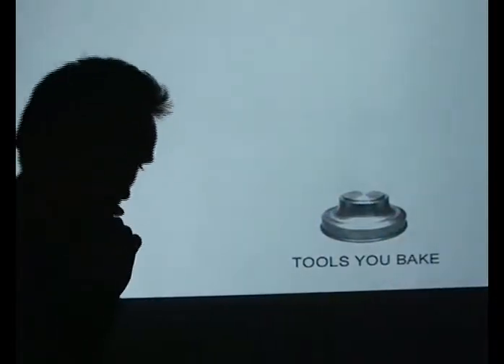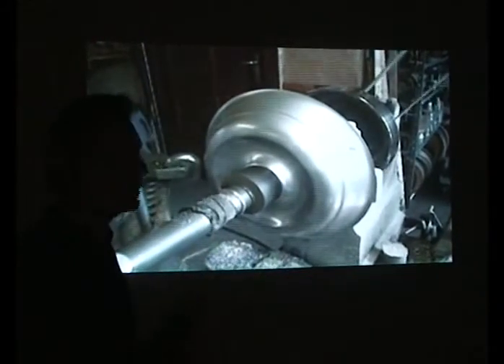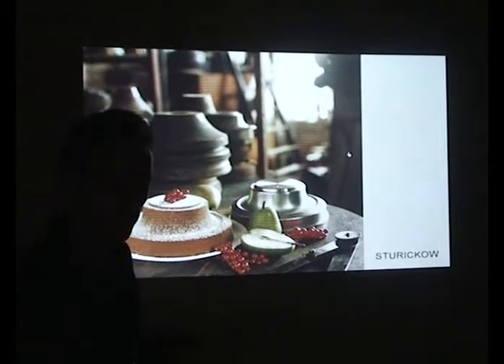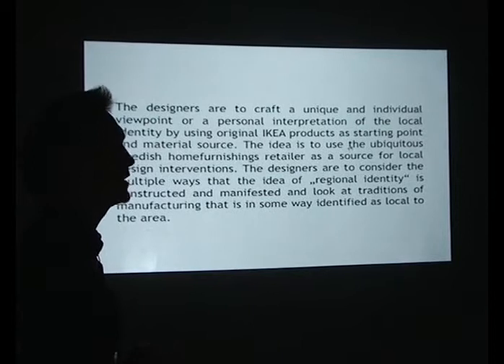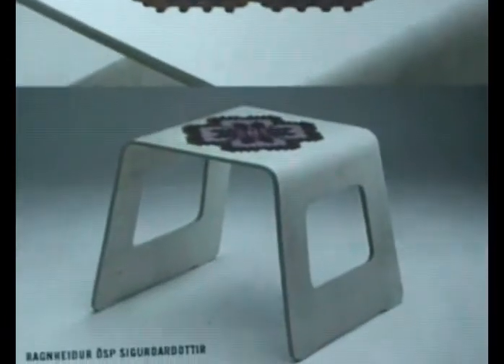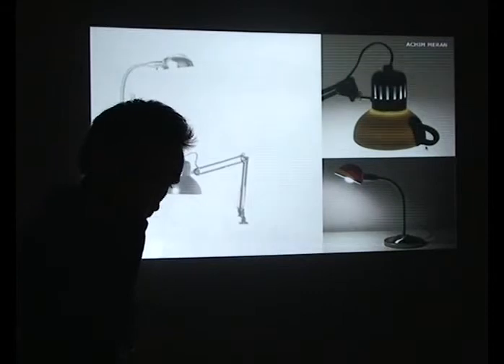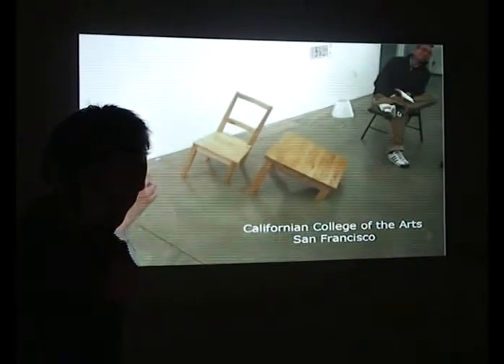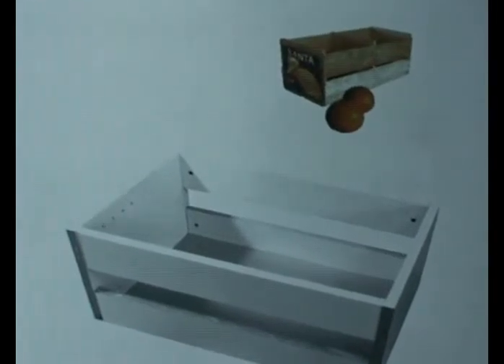Islandi loeng osa2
Disainiöö 26.-28.September 2008